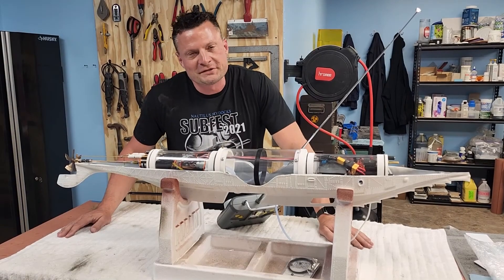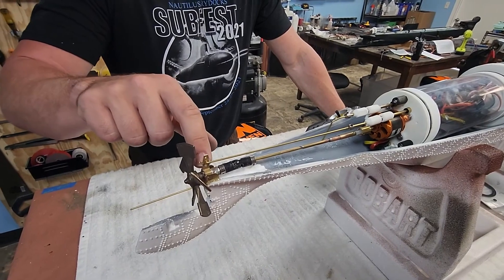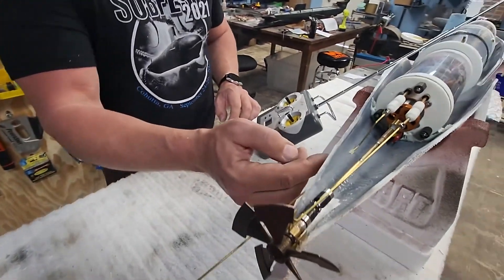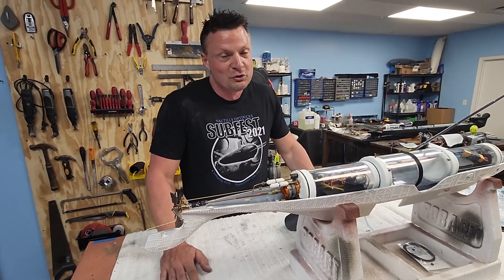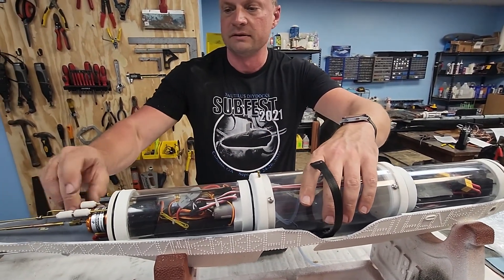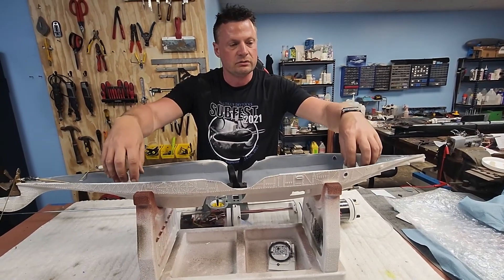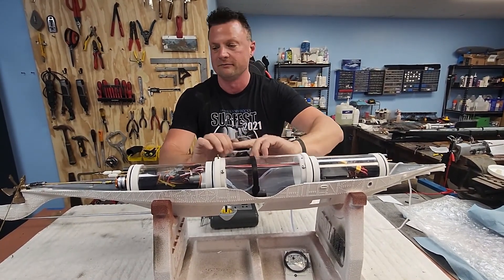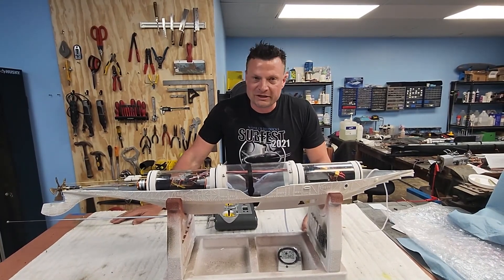Powering the Disney Nautilus 48" RC kit!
This is a brief overview of the installation of the new 300 Series SubDriver in the lower hull of a 48" Nautilus model kit. Starter kit packages are available for this and many other models

Bob Martin
the RCSubGuy